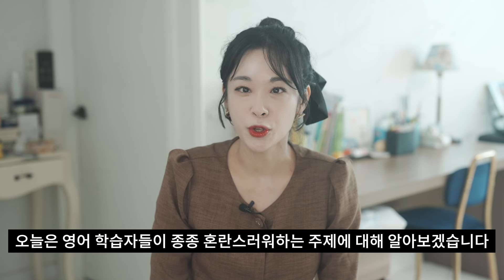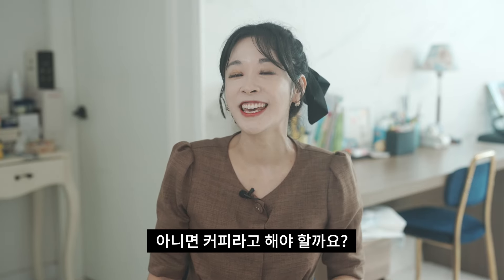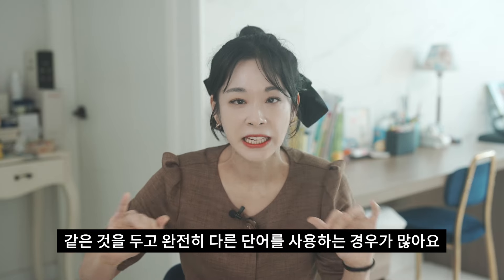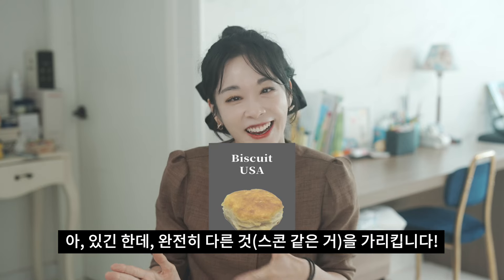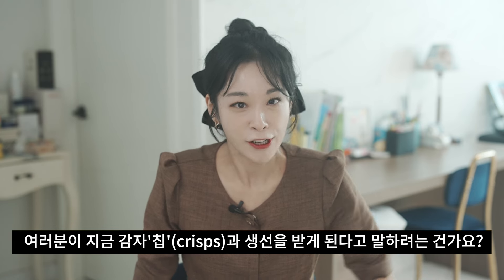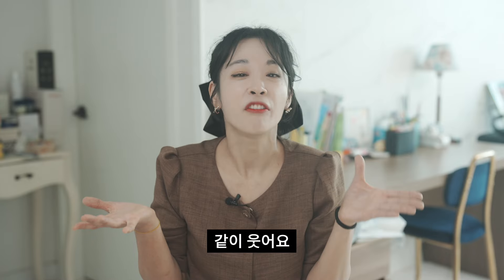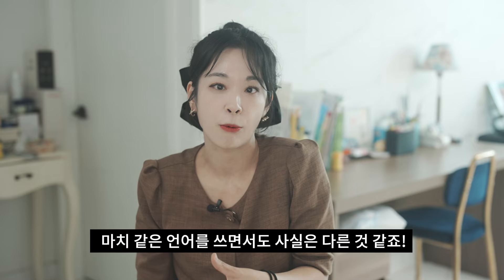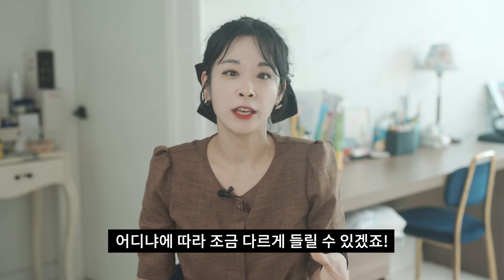영어가 잘 안들리는 분들은 반드시 클릭!!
오늘은 오랜만에 영국영어와 미국영어의 차이점에 대해 올 영어로 얘기해 보았습니다.
여러번 반복해서 듣고 따라 하시면 영어실력 향상에 분명히 도움될 겁니다😍